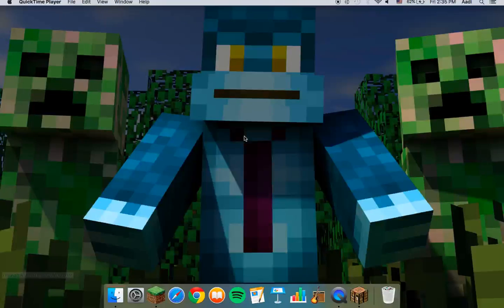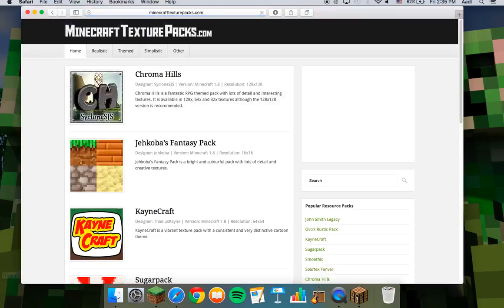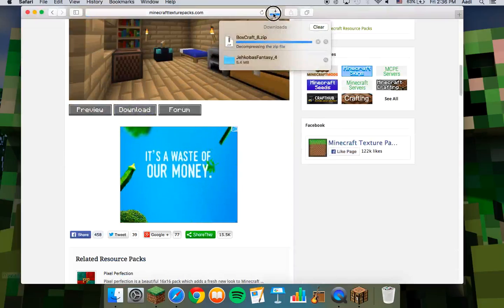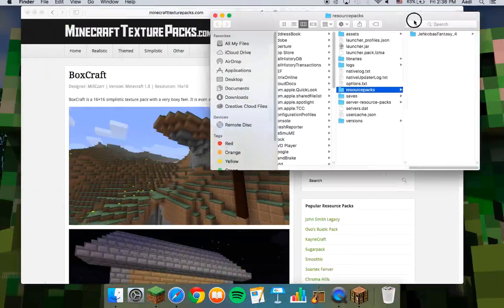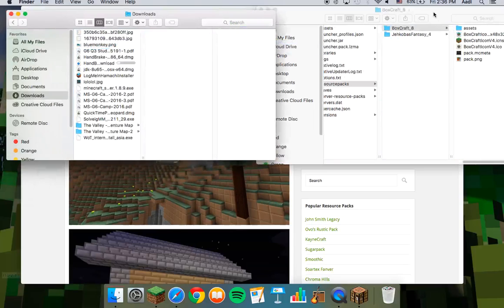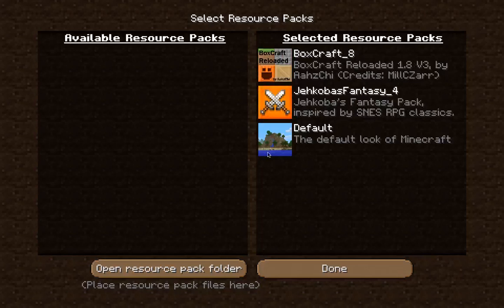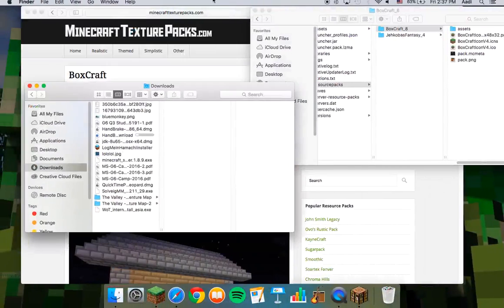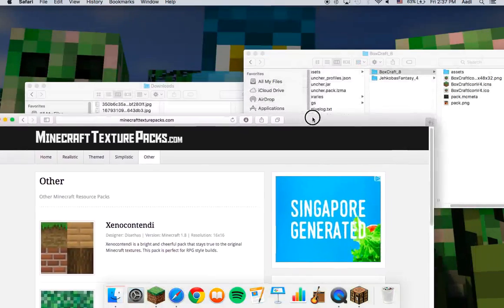How To- Texture Packs